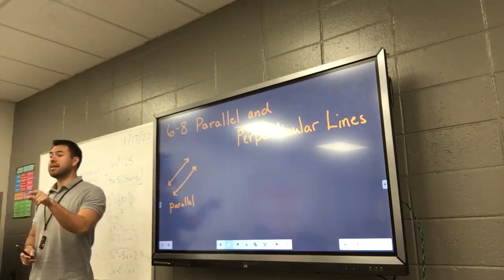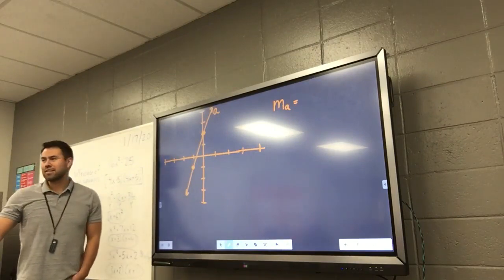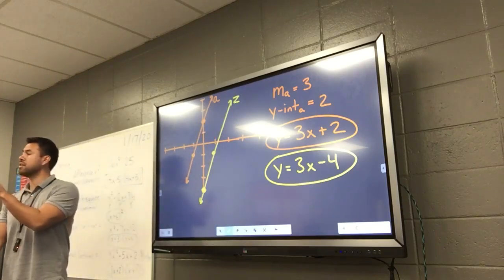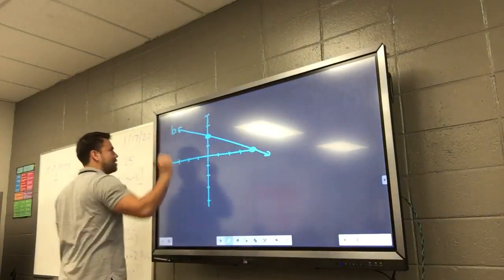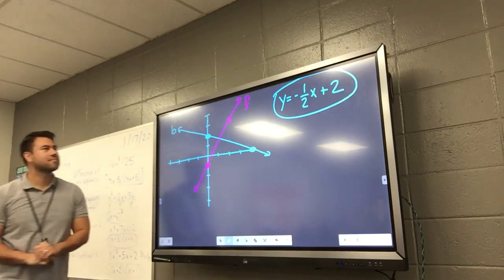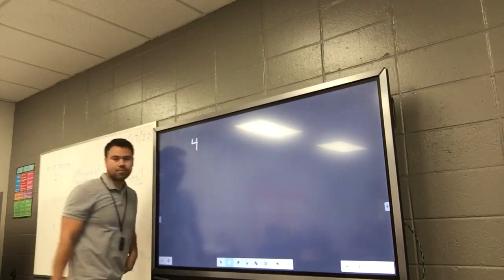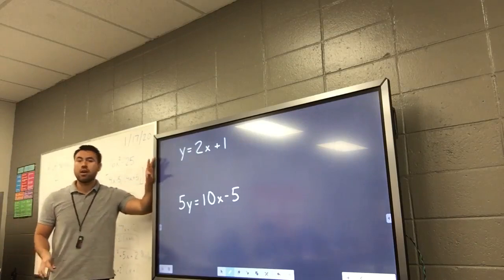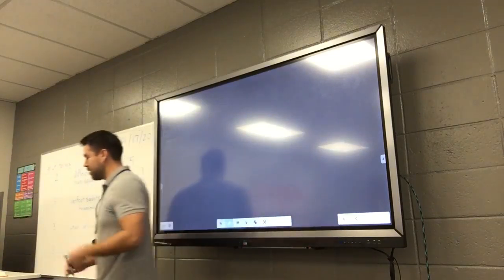Lesson 6-8 Parallel and Perpendicular Lines